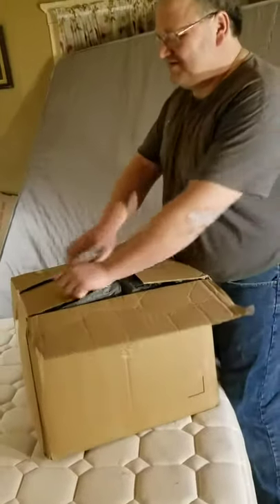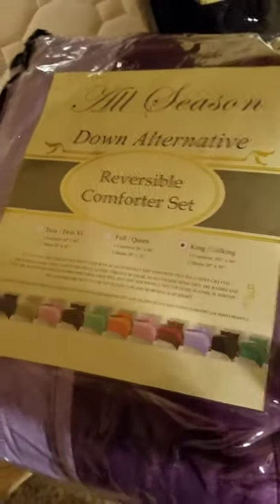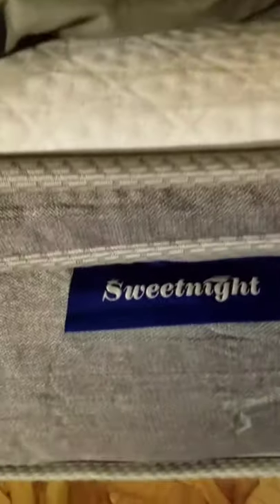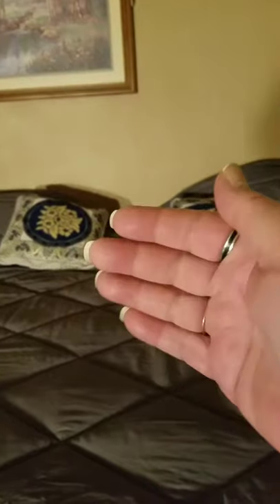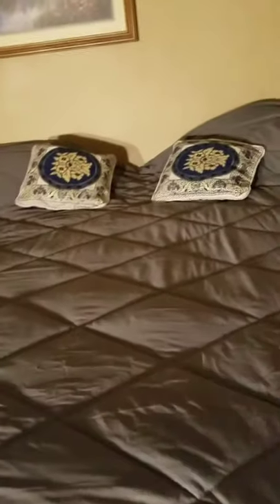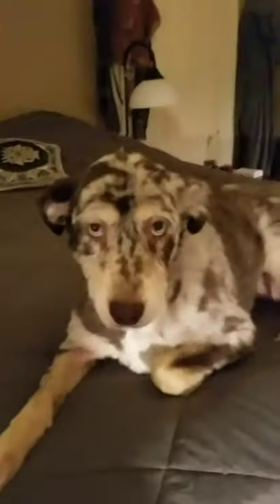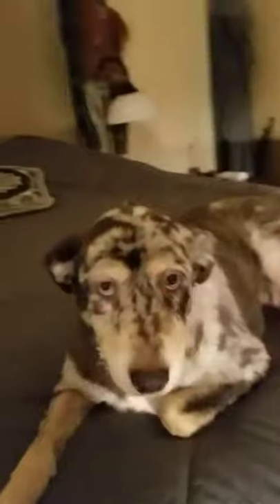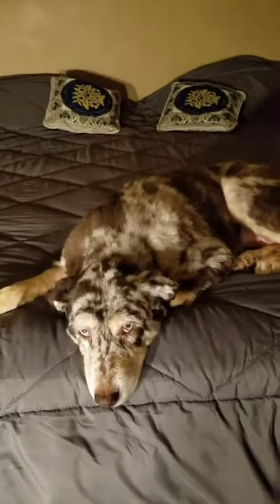Elegant Comfort bedding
Elegant Comfort Bedding Review